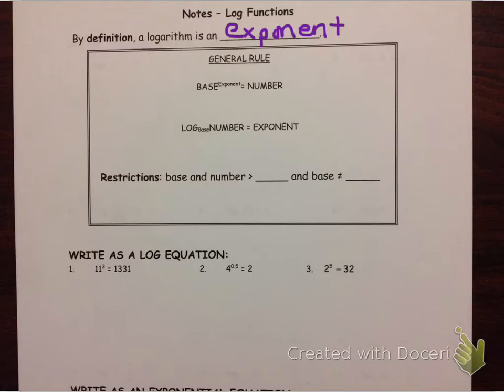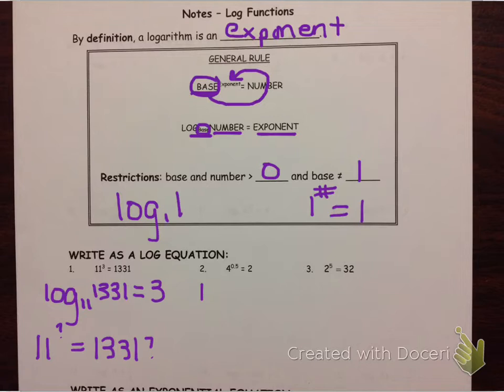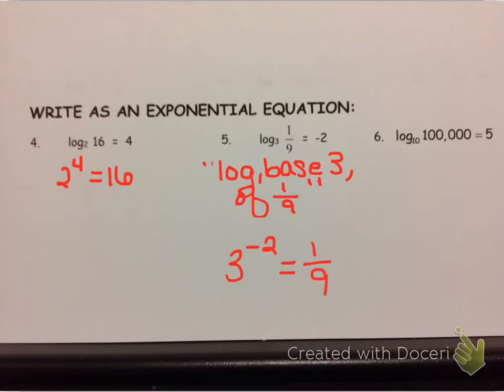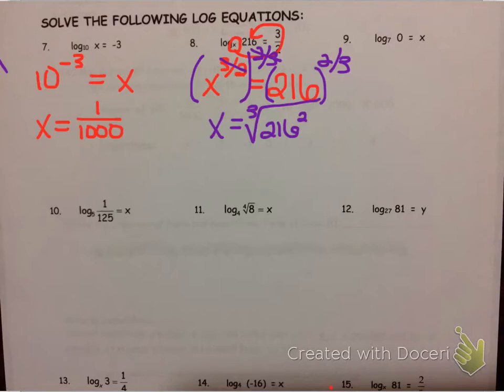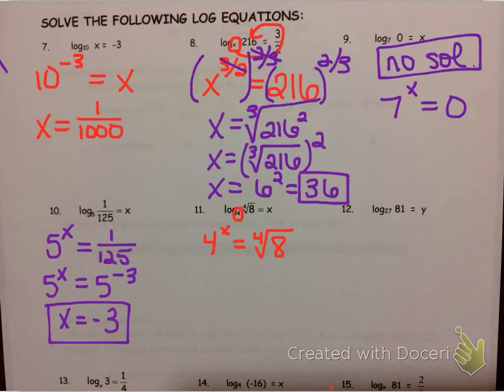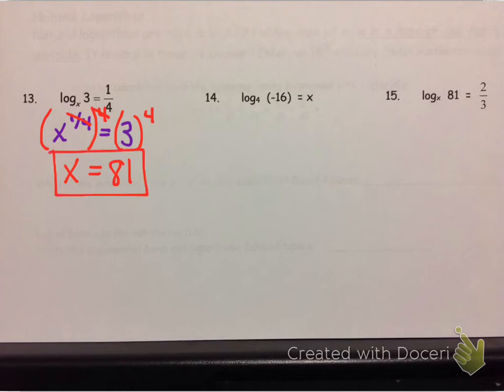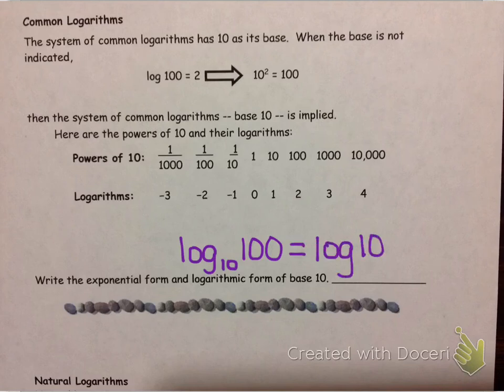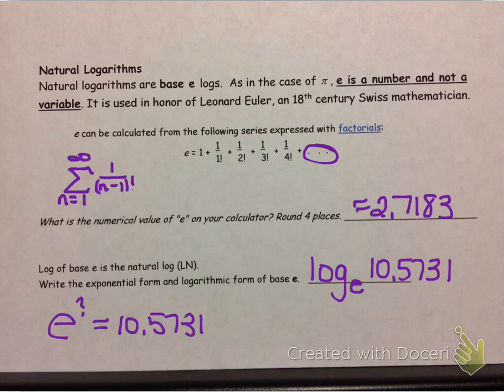Notes Intro to Logs